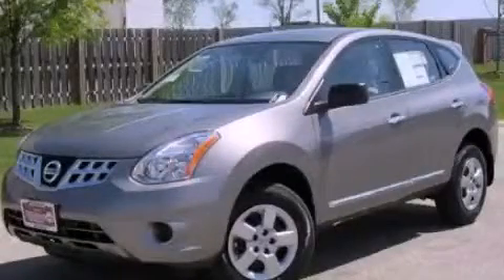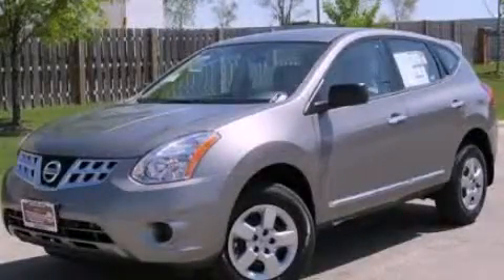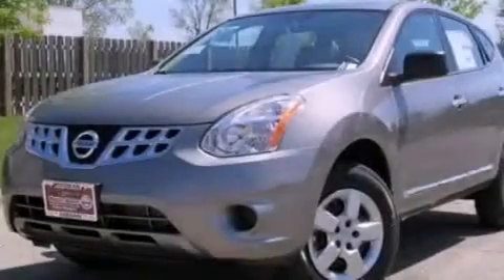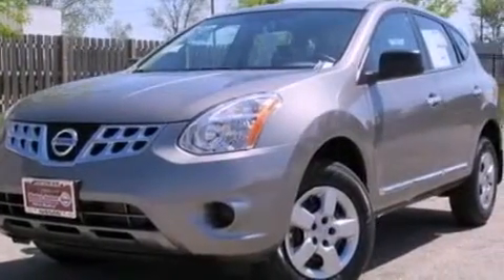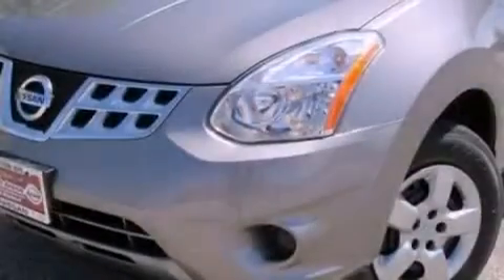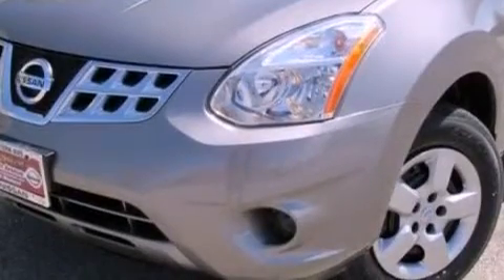2013 Rogue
Year : 2013
 Make :
 Model : Rogue
 Engine : 2.5L I4
 Trans . : Variable
 Exterior : Gray
 Miles : 10

 2013       Rogue